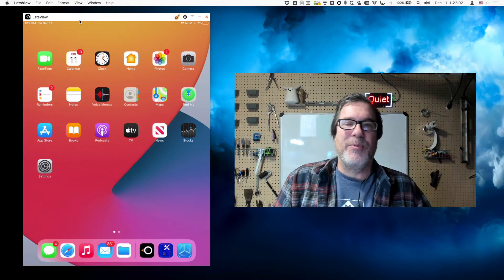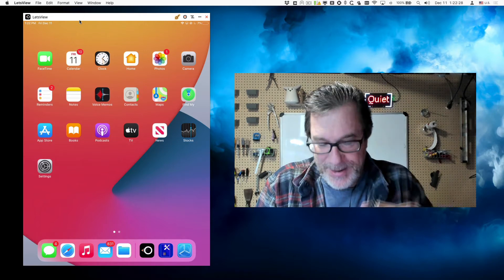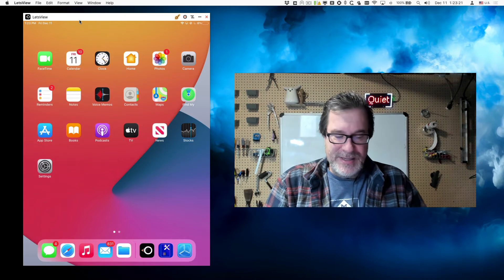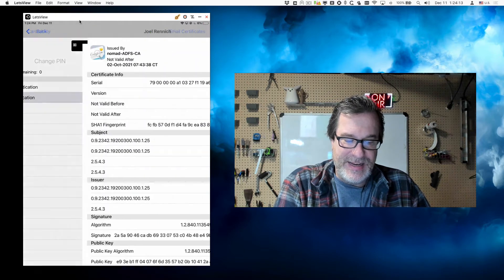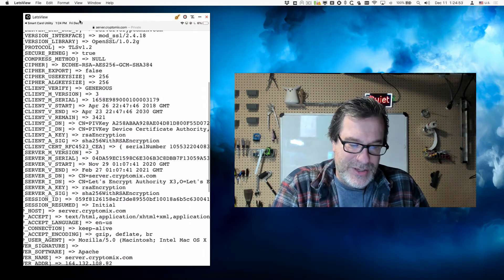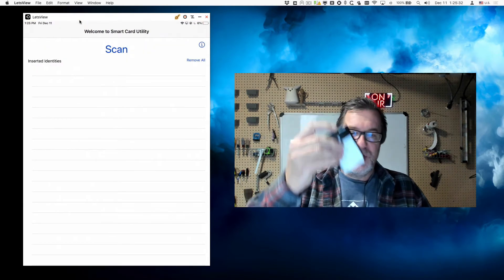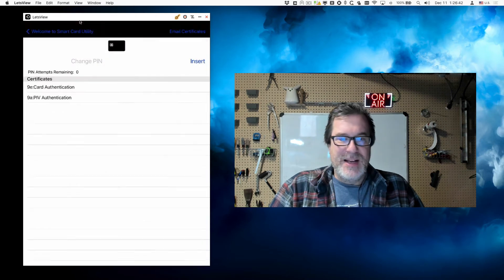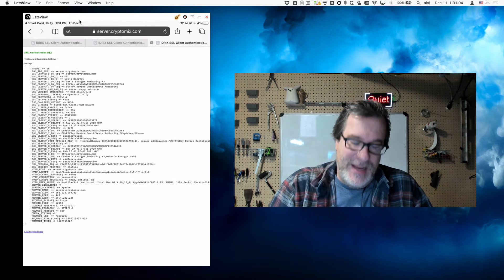Using Smart Card Utility and Safari on iOS with Feitian Readers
Showing off some new features in the Smart Card Utility for iOS Beta; now you can use Feitian Readers!

Check out our knowledge base page on this topic for links to the products used and for more information about the beta